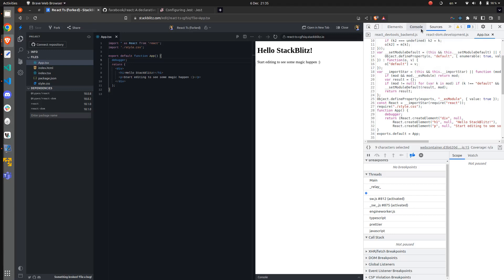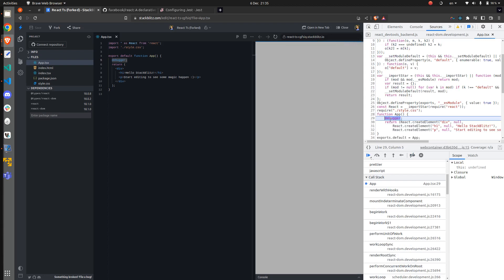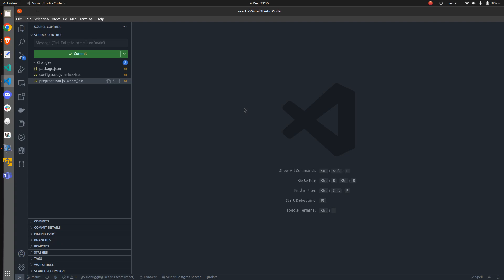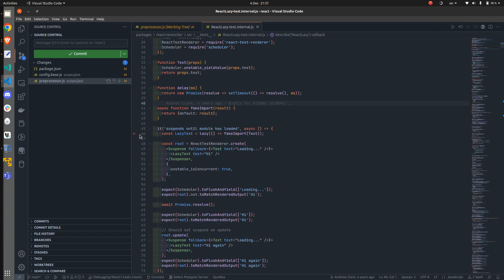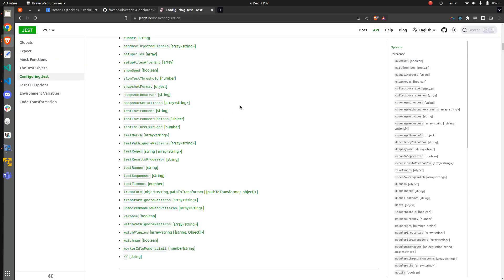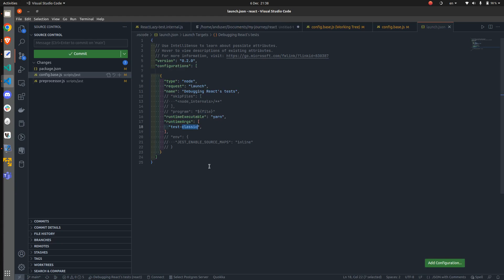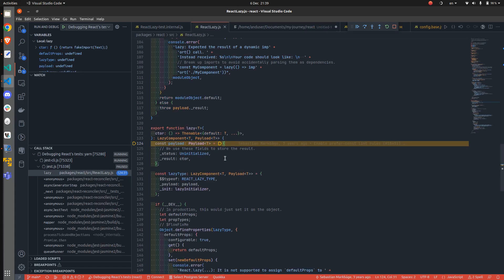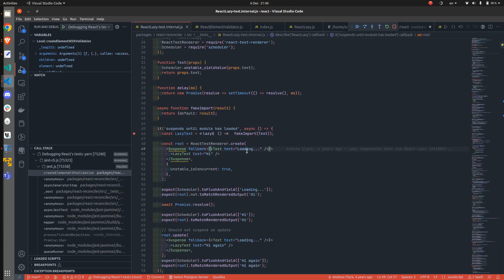How to debug and explore React's source code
In this video, I present a few way to explore React's source code.